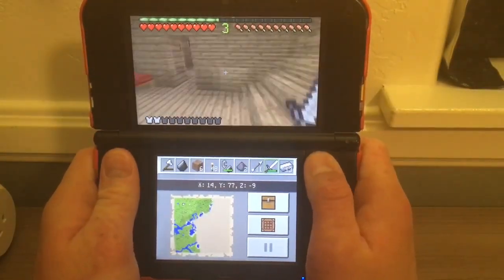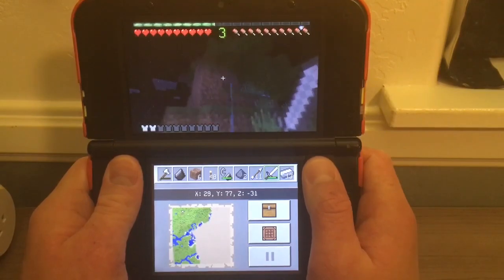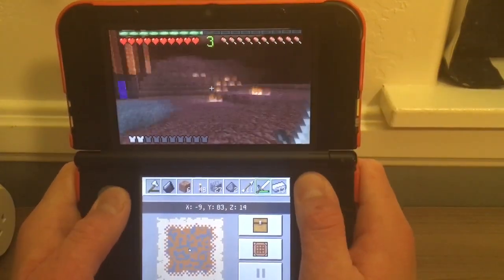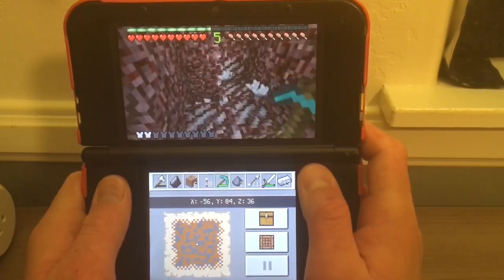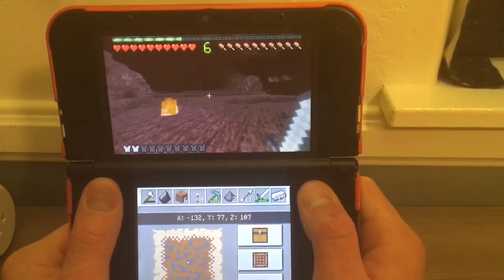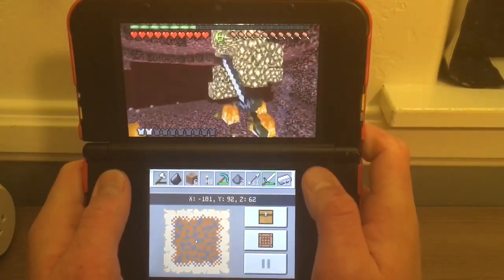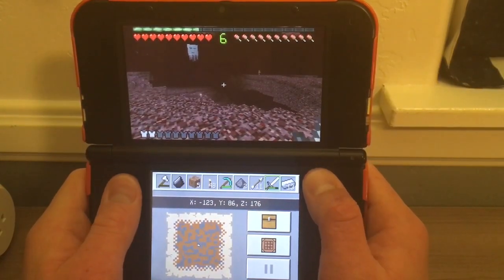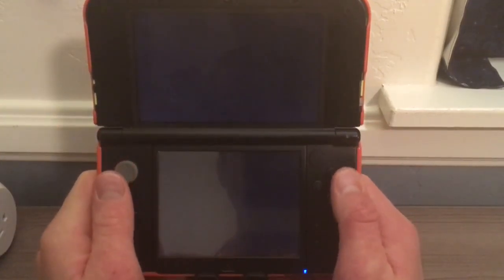Minecraft New 3DS (41)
Part #41 of my mc new 3ds let’s play.